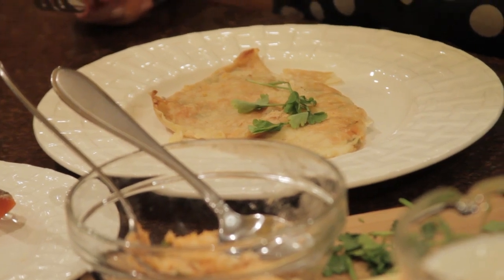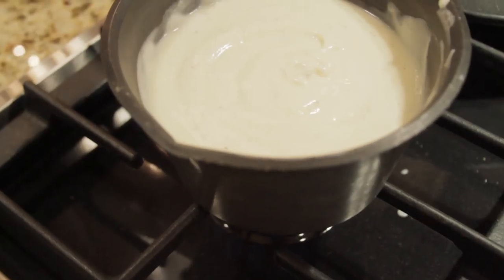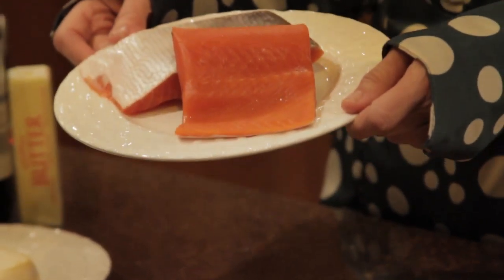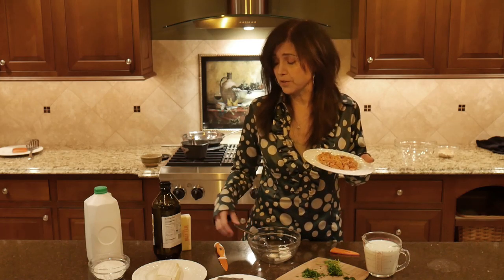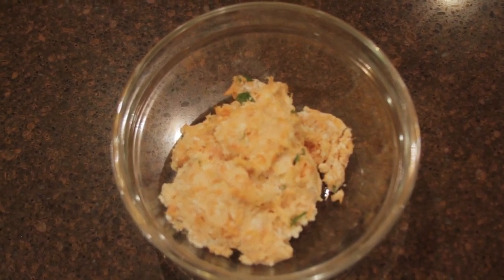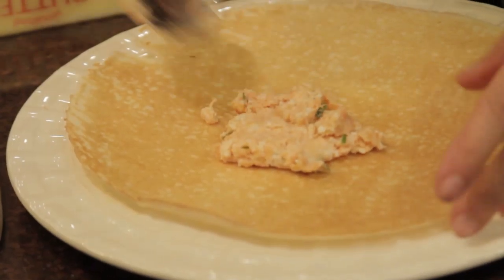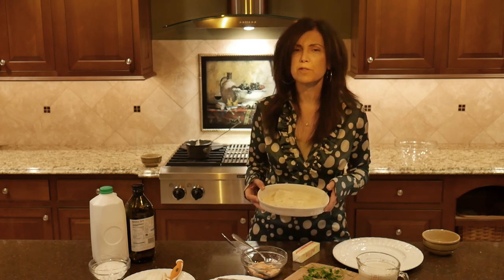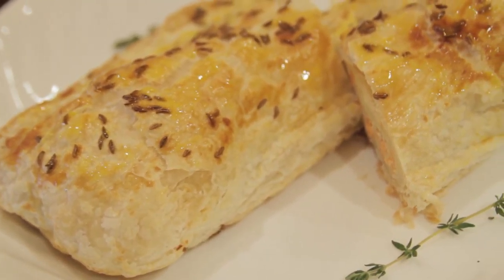Sockeye Salmon Crepes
Celebrity Chef Maria Liberati creates a Wind Sockeye salmon crepe recipe using Wild Caught sockeye salmon from wildforsalmon.com Viewers can receive a discount when ordering at wildforsalmon.com by entering CHEFMARIA15 at checkout